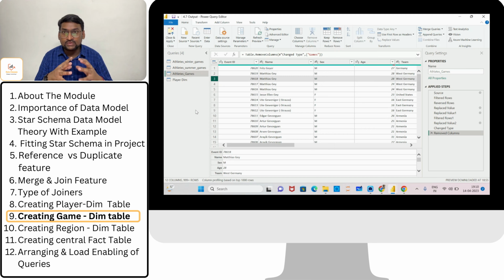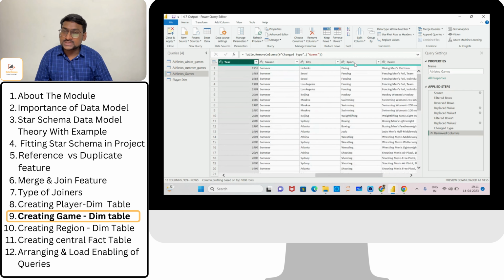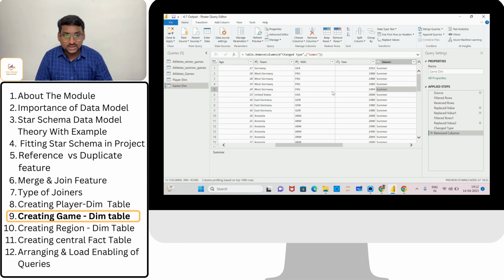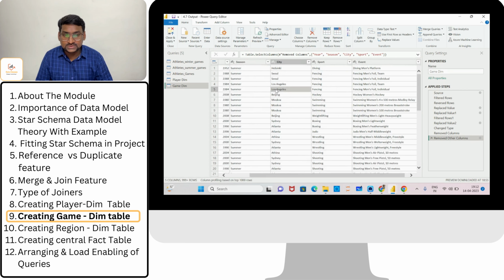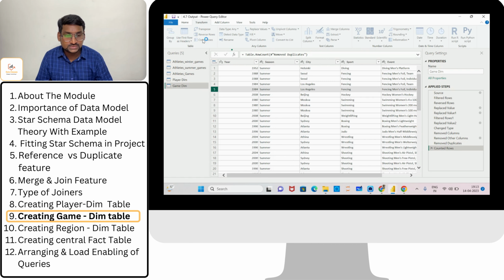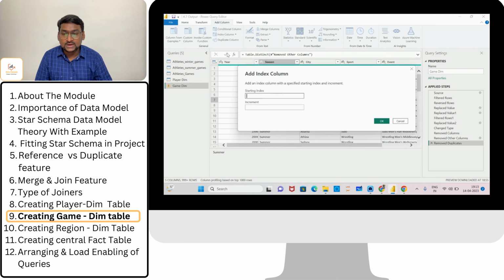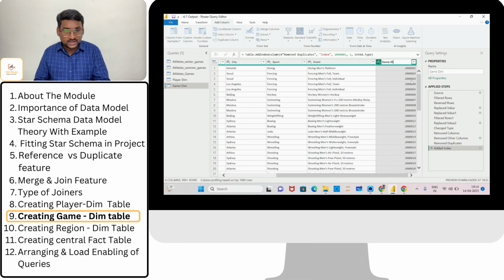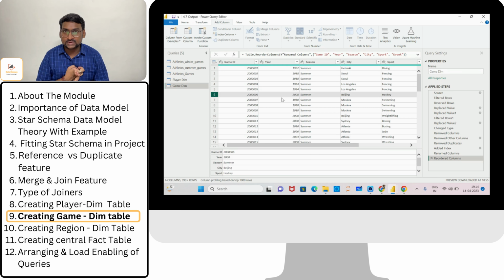4.8 Creating Game Dim table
Fact vs. Dimension Tables – How to create Dimension tables for Players, Geography, and Dates.